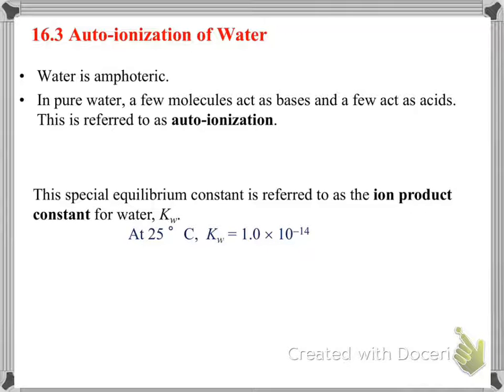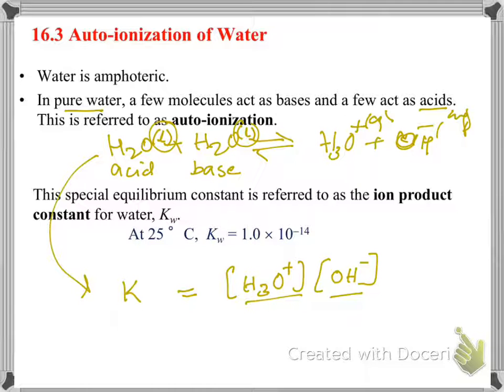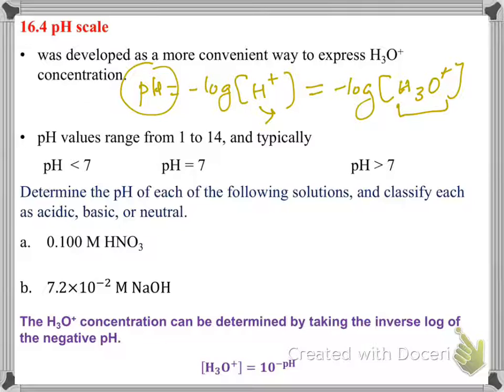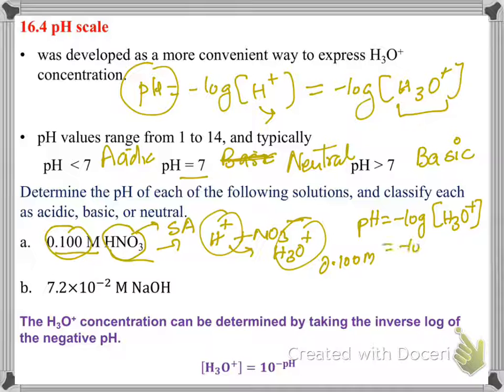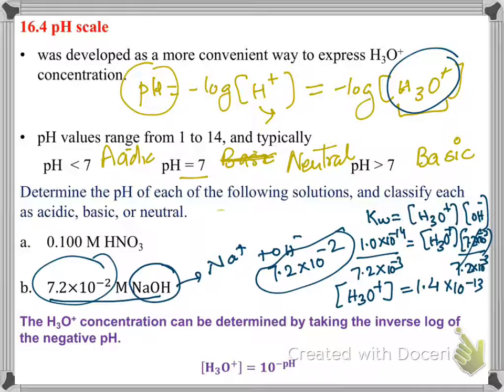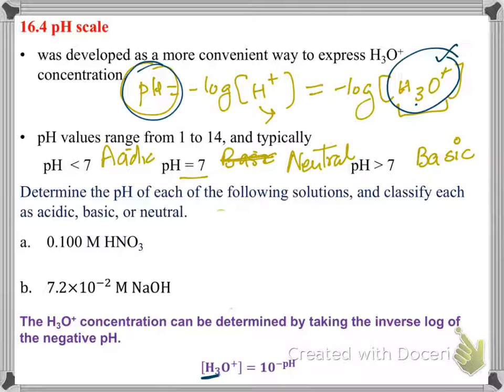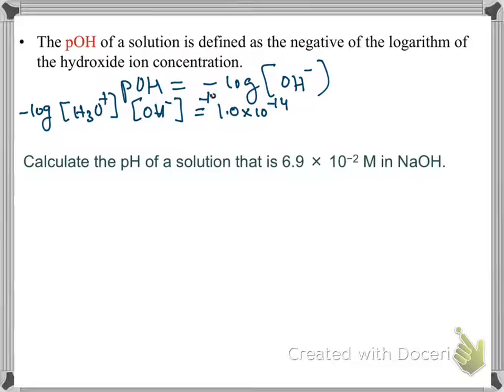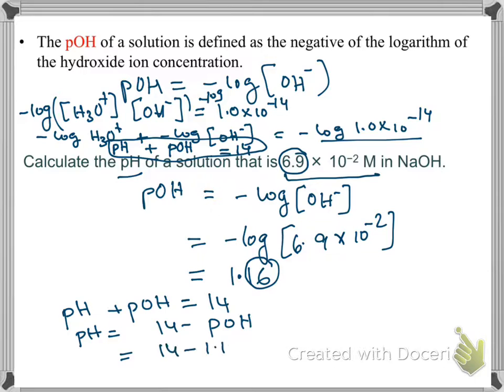16.3-16.4, Kw, pH and pOH